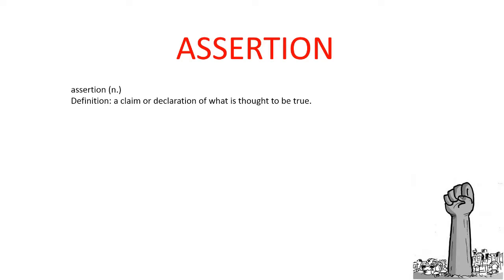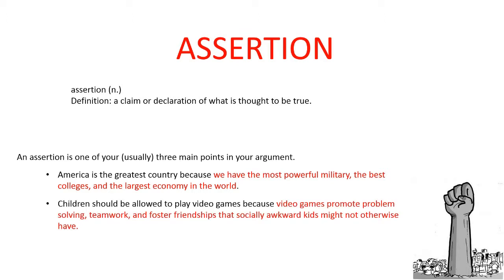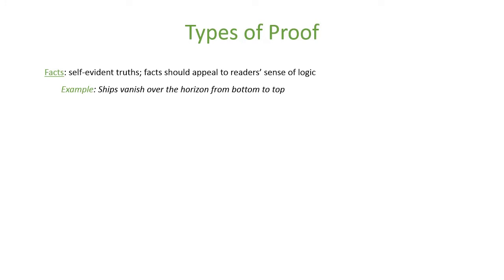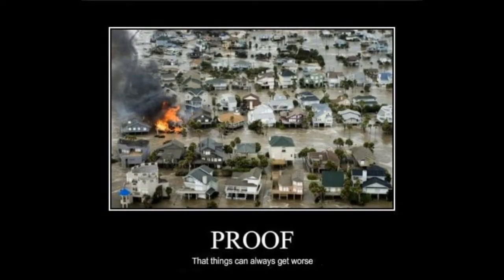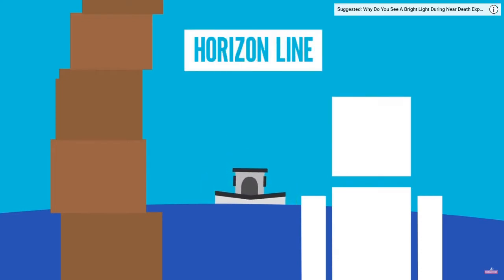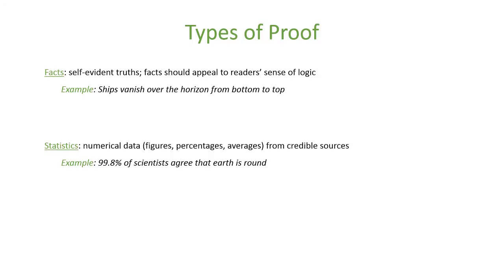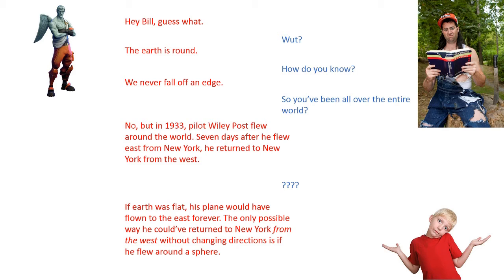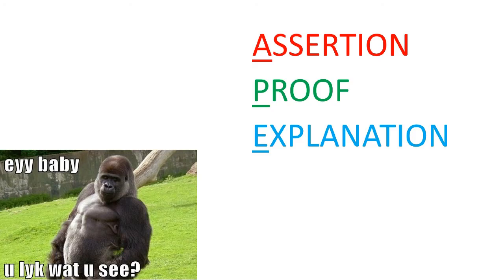Argumentative Essay Body Paragraphs the APE way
When writing an argumentative essay, a good way to structure your body paragraphs is to have these three things:

1) Assertion (claim/point)
2) Proof (Evidence)
3) Explanation